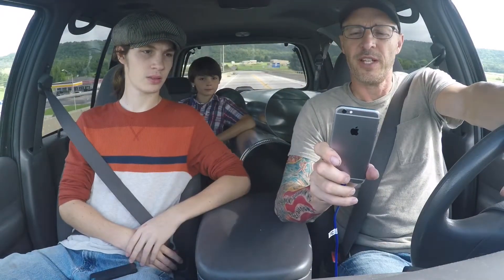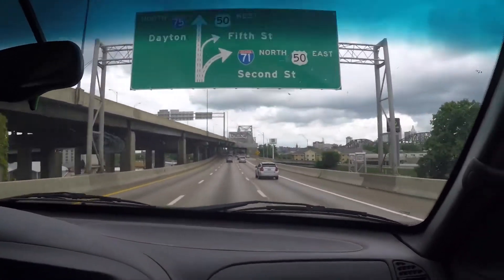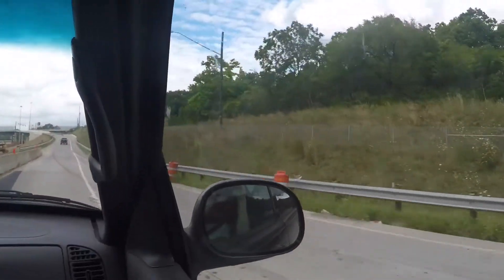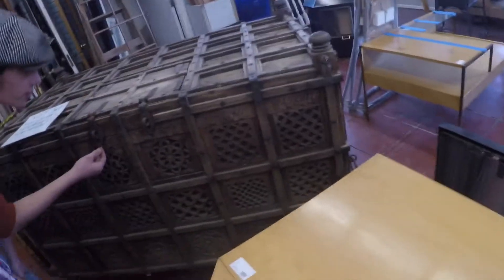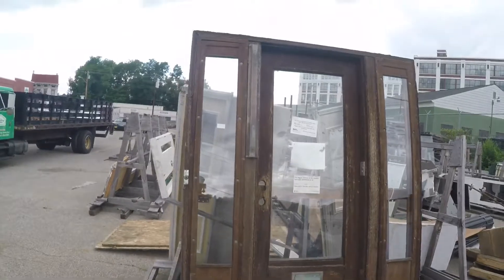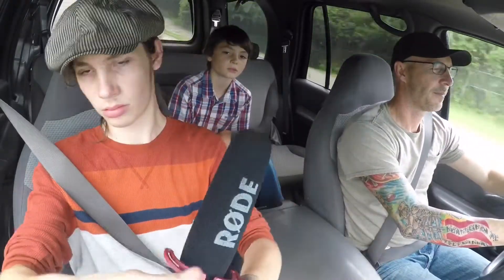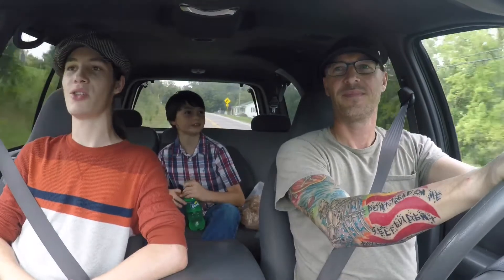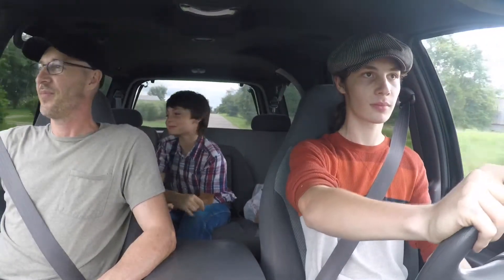A day with my sons, running errands and drivers Ed advice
Took the boys to the Cincinnati to run errands, visit Skincraft tattoos and get groceries... Let Broadus drive home.